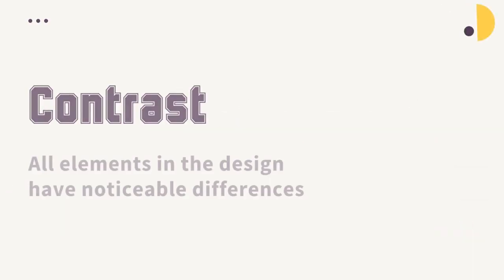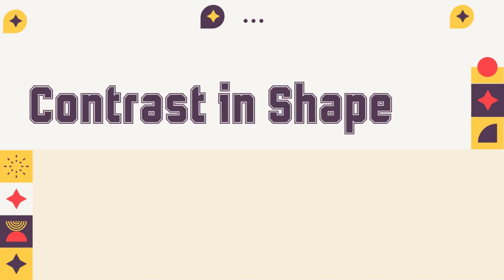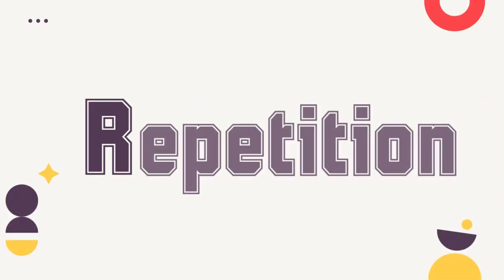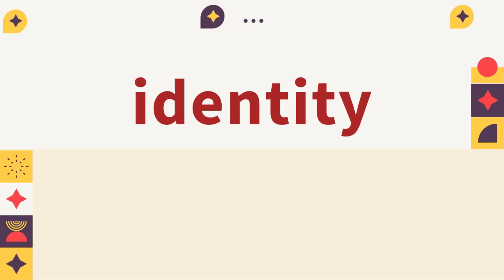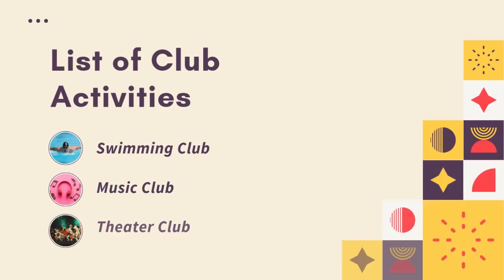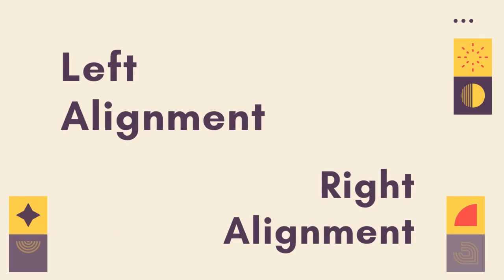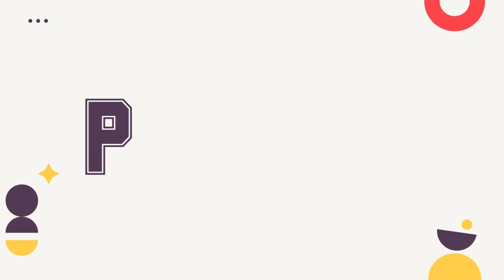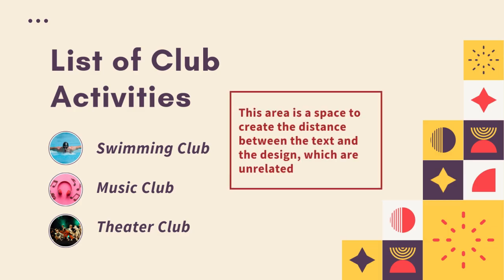Basic Principles of Design | EARLY Lessons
Ever wondered how your favorite movie poster, billboard ad, or even a social media post has a great design?

What makes a great design? And if there's a great design, is there also a thing as a perfect design?
If so, what makes a perfect design?

It all just boils down to applying the basic principles of design. Let's learn that for today's Early Lesson.